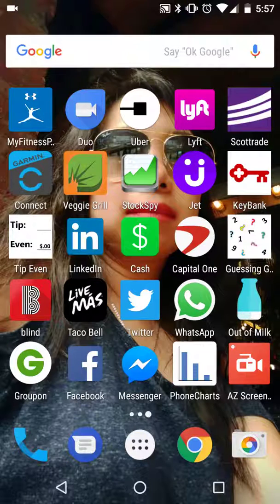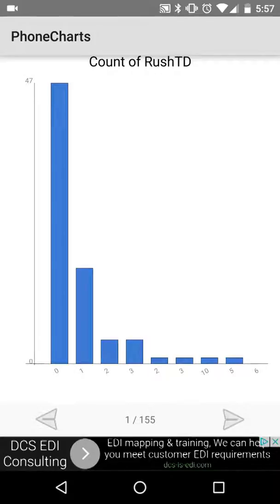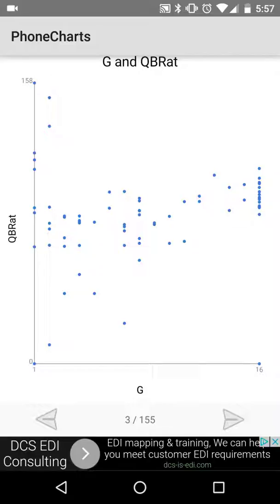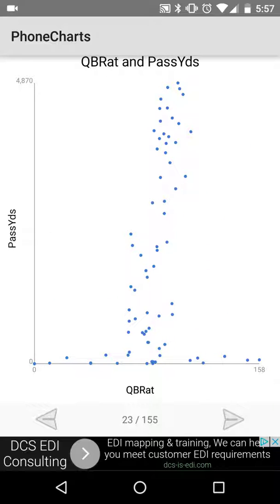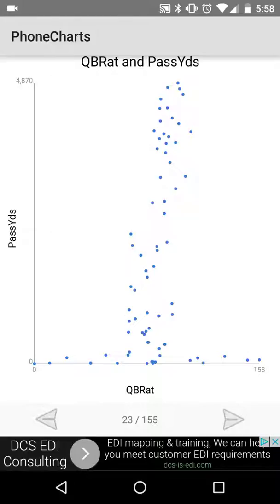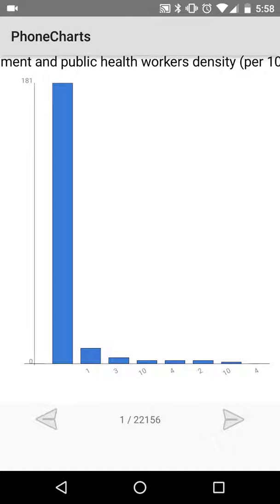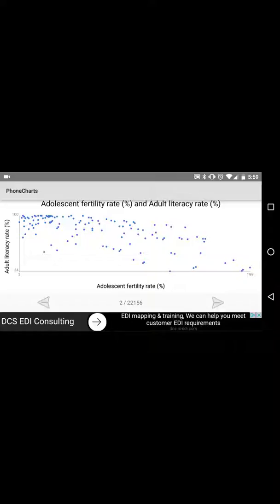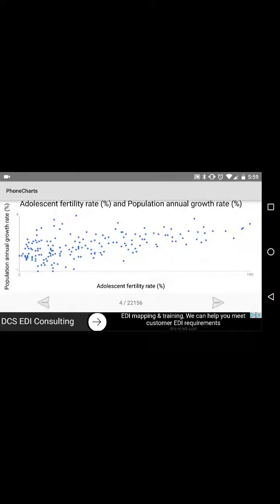PhoneCharts Demo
Demonstration of the PhoneCharts mobile app